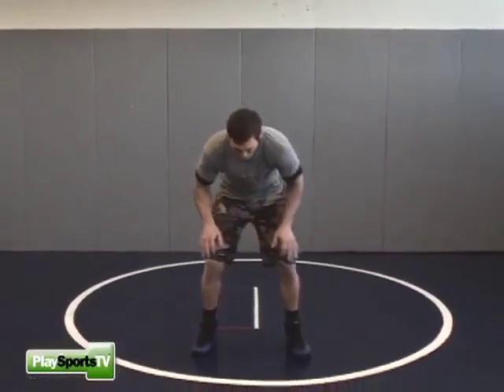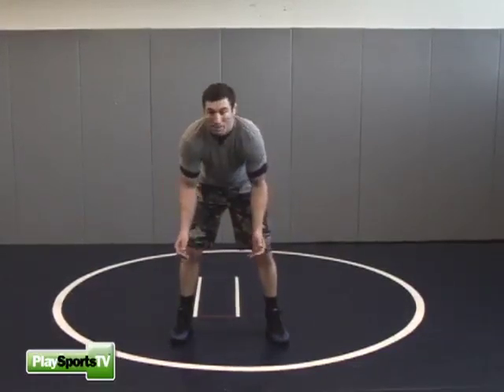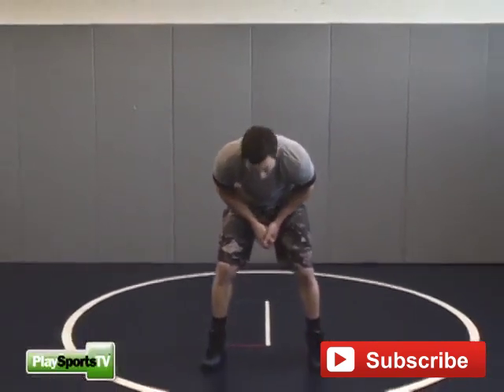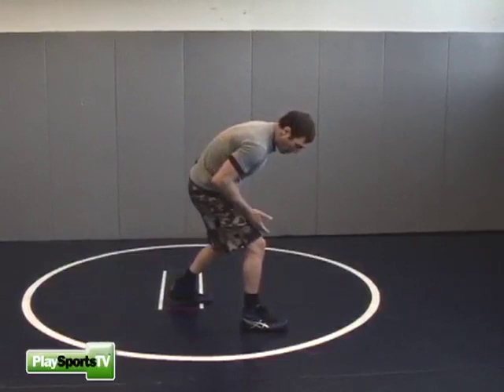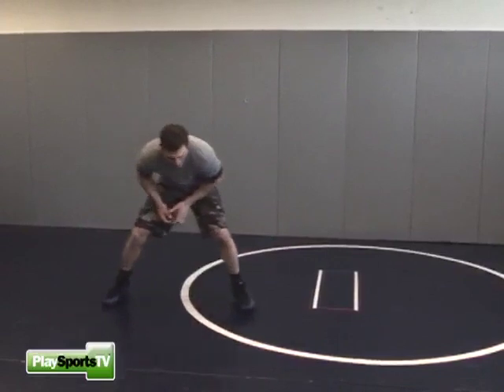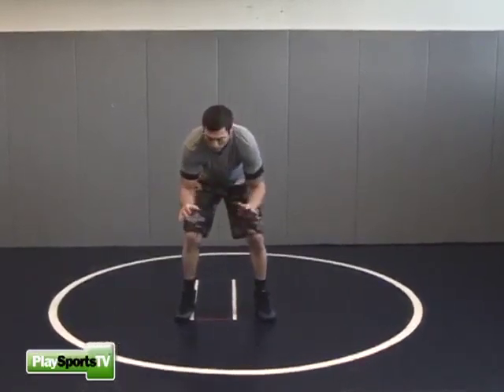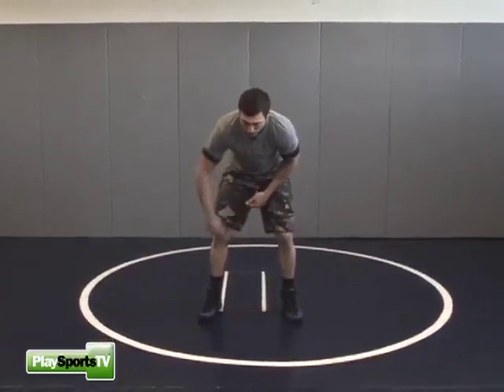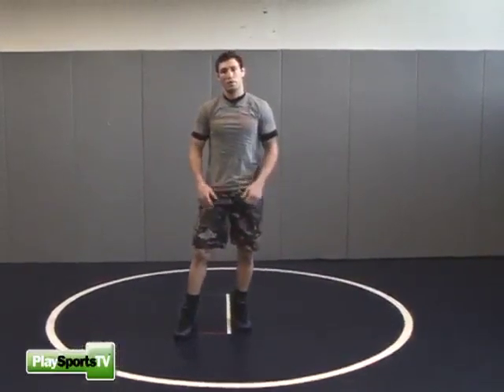The Square Stance: Wrestling Basics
In this video, Coach Esposito demonstrates the how to maintain the proper square stance -- something beginner and advanced wrestlers need to achieve in order to be competitive. An emphasis is placed on strong, balanced feet and solid body positioning.